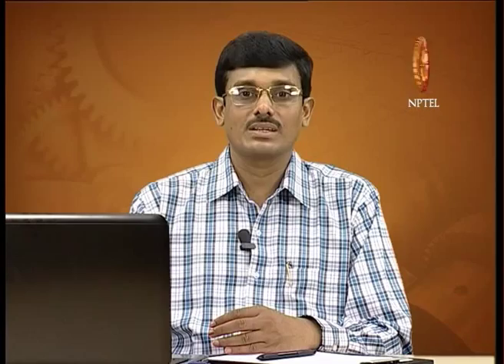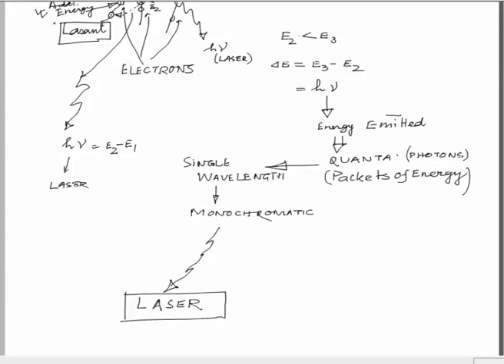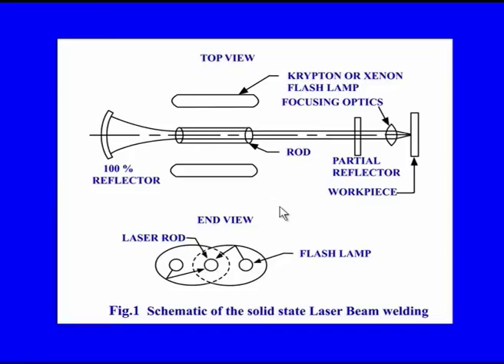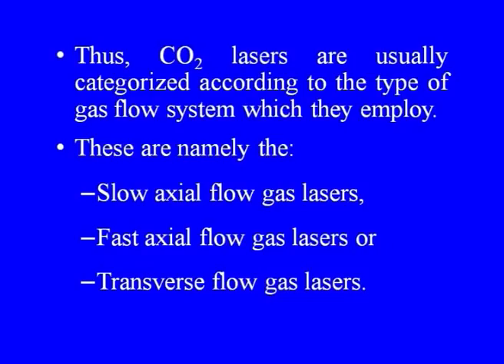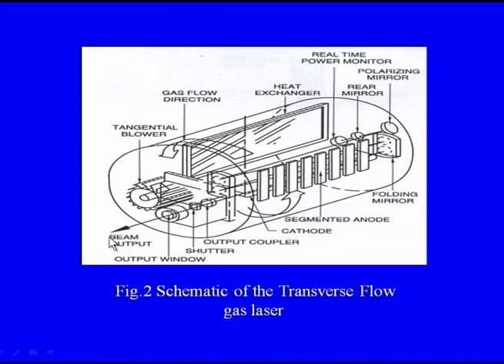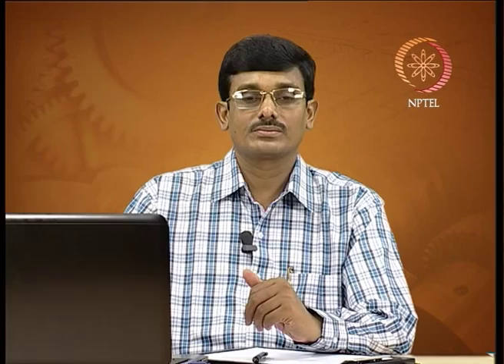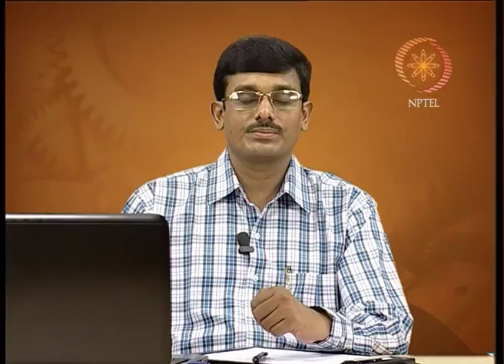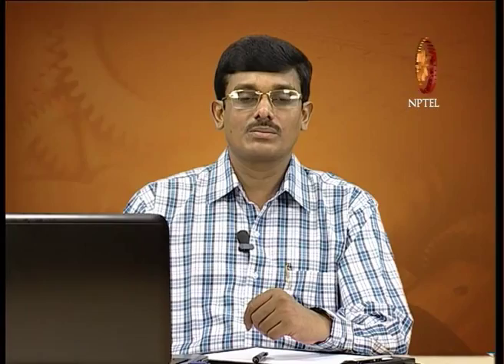Laser Beam welding and Diffusion welding process